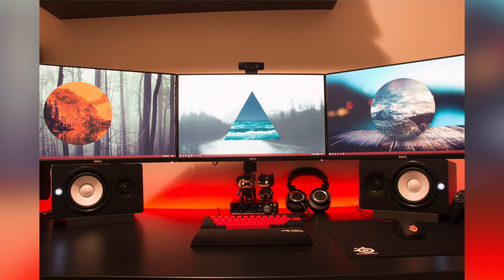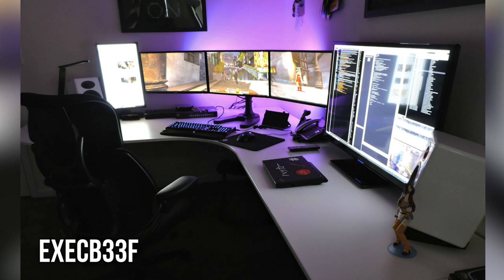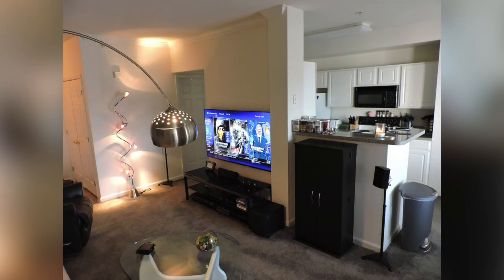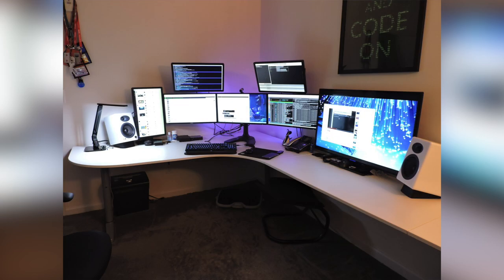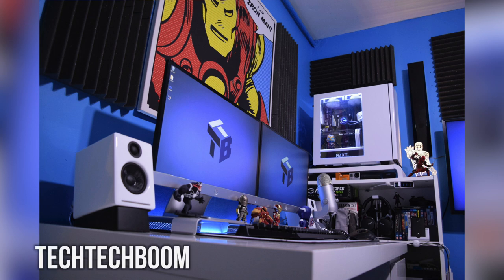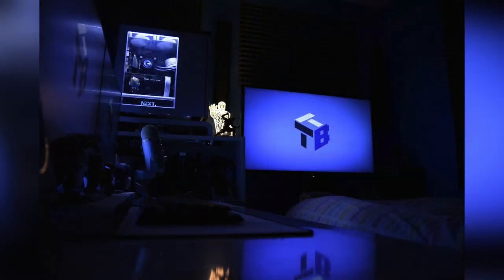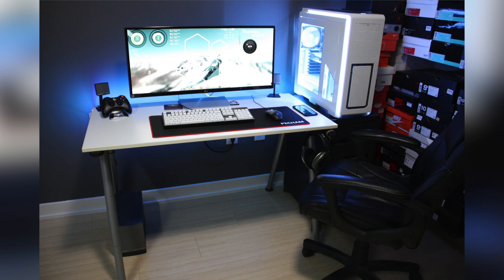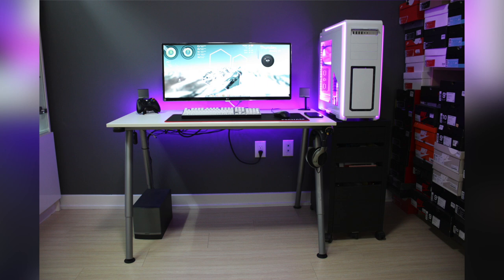Room Tour Project 32 - Best Gaming Setups & Battlestations (1-Year Special)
▽  Check Description for links and product's shown!  ▽

-- ArcanineSays --
•Fractal Design Define R4
•MSI H87-G43 Mobo
•Intel Core i5 4670K
•Corsair H100i
•MSI GTX 670
•Scarlett 2i2 USB Audio Interface
•Monitors - Dell U2414H
•Studio Monitors - Yamaha HS5
•ATH-M50x Headphones
•SteelSeries Rival Mouse
•SteelSeries Qck+ Mat
•Glorious Compact Wrist Rest
•OnePlus One
•Vortex Pok3r Keyboard
•PBT Doubleshot Blood Red Caps
•Ducky Mini Keyboard
•RGB Light Strip

-- ExecB33F --
•ASUS VN247H-P Monitor
•Triple Monitor Mount
•Seiki 39” 4K TV
•Razer Blackwidow Chroma
•Razer Deathadder Mouse
•Audioengine A5+ Speakers
•Samsung HU8550 4k TV
•Definitive ProCinema 800 Surround Sound

-- Jason --
•Acer 23” Monitors
•Razer Blackwidow Chroma
•Razer Naga Chroma Mouse
•Corsair Extended Mousepad
•iPad Mini 2
•Audio Technica 2035 Mic
•M-Audio M-Track mix amp
•Blue snowball
•Astro A40
•Asus x99 Deluxe
•Intel Core i7 5830k
•GTX 980 Reference
•H100i Hydro Cooler
•Corsair Graphite Series 760t Case

-- TechTechBoom --
•Lavolta Monitor Riser Stand
•JustMobile MTable Monitor Stand
•HP 23xi 1080p Monitors
•Audioengine A2+ Speakers
•Corsair Raptor K40 RGB Keyboard
•Glorious White Extended Gaming Pad
•Corsair M65 RGB
•Logitech MX Master
•Sony MDR1RNC Headphones
•NZXT H440 Case
•Intel 3770K CPU
•NZXT Kraken X61
•EVGA 980
•16GB Corsair Vengeance RAM
•IKEA Malm Desk
•Pop Figures

-- Alan Pang --
•LG 34UM95 Monitor
•Bose Companion 3 Speakers
•Filco Majestoch Keyboard
•Razer Lachesis Mouse
•PECHAM Mousepad
•Phanteks Enthoo Luxe Case
•MSI Z97S Krait Edition
•Intel i7-4790K CPU
•Corsair Hydro H100i GTX
•EVGA GTX 980Ti

*If you want to submit a photo of your setup to possibly be on an episode of RTP, send me ONE picture to
Make sure the photo is in focus, not blurry, has enough light, and actually shows off your setup.